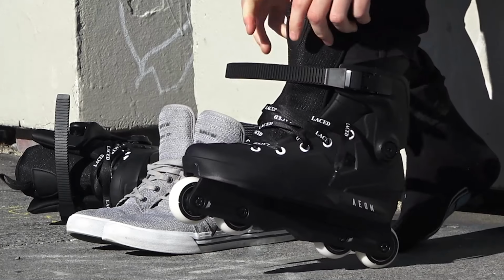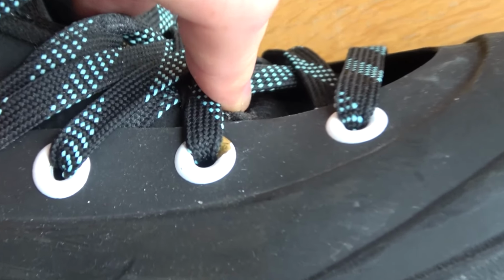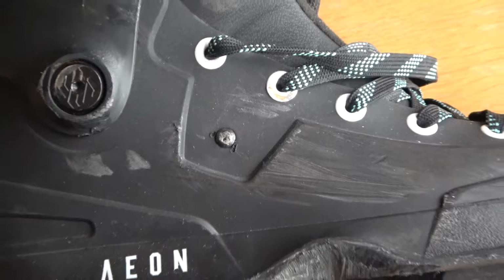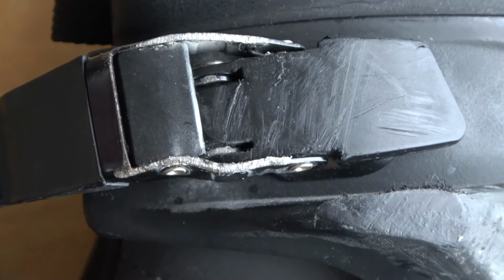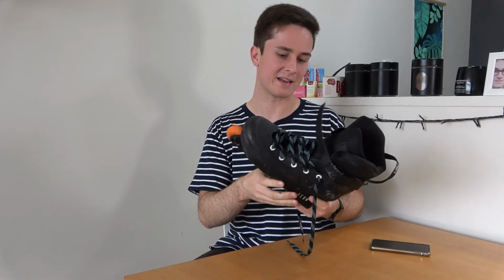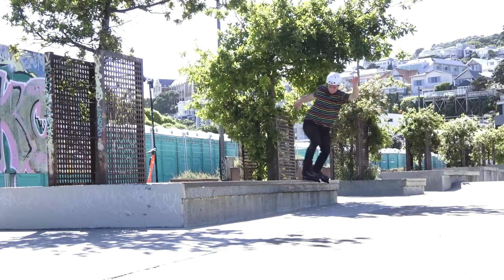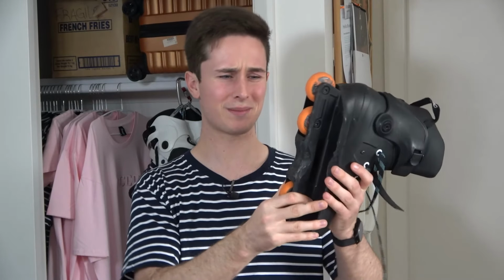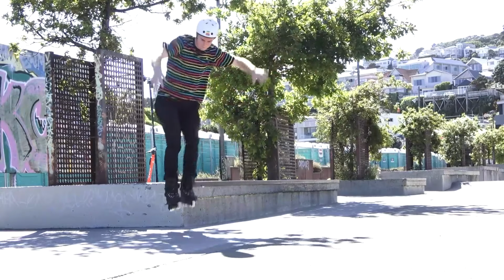USD Aeon 60 Basic 2 Review// The BEST Flat Set-Up // Aggressive Rollerblades 2021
Are the USD Aeon 60s the best aggressive skate for flat?
An in-depth review of the USD Aeon Basic 2 rollerblades, covering my first impressions, overall experience, who I think they're for and whether I recommend them.

What is unique about the USD Aeons?
How long will the USD Aeon 60s will last?
Who are the USD Aeon 60s for?

Checking out my gear on Amazon

Chapters
0:00 Intro
0:14 What is special about Aeons?
1:02 First Impressions
5:21 My overall experience with them
8:59 Do I recommend them?
9:14 Who are they for?
10:28 Outro